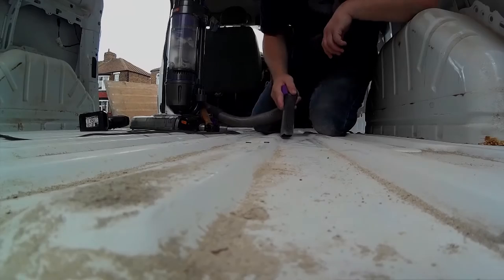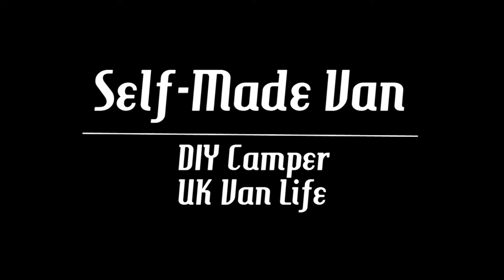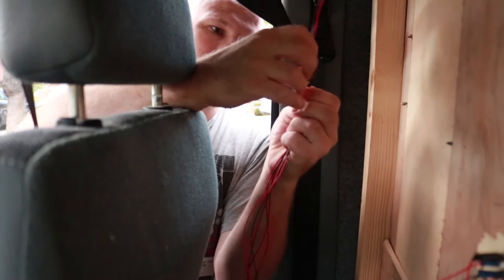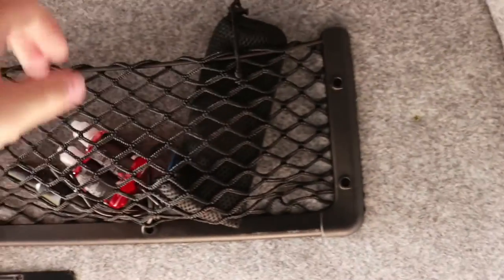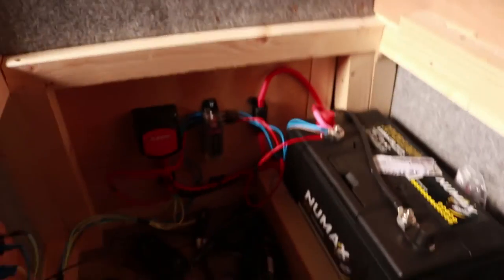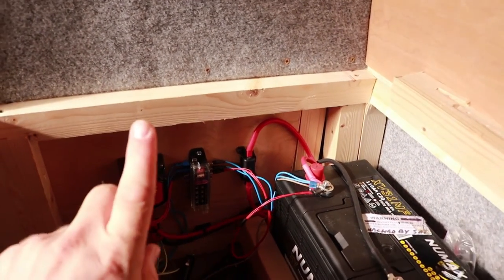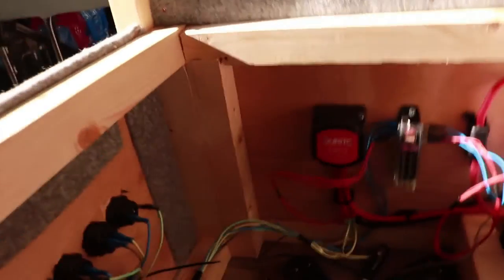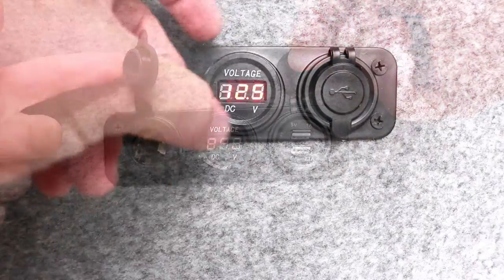DIY Camper Build - Small Updates, Switch Panel and Charging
Hi and thanks for visiting my channel. This is a series of planned videos that will document the transformation of my van into a part-time camper van.

In this video: There are a couple of small additions to the van and a couple of brief updates. Switch panel added for the lights and a 12v usb outlet and voltmeter.

I am going to be living the vanlife as often as possible and posting updates and blogs along the way.